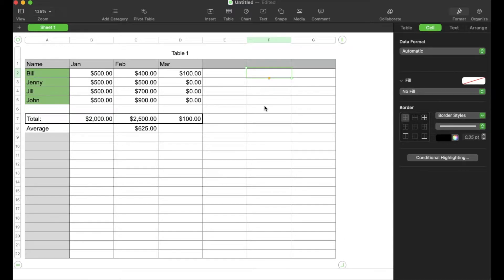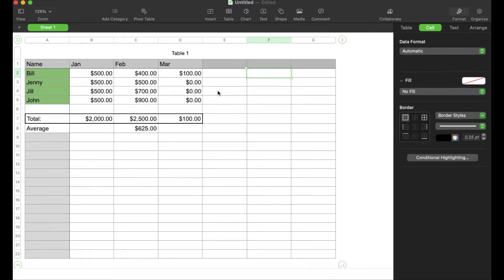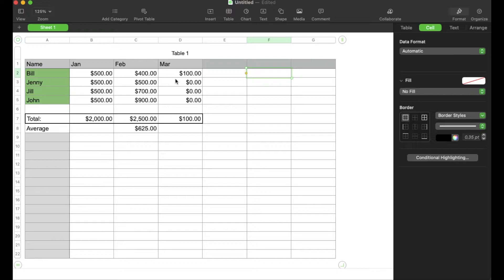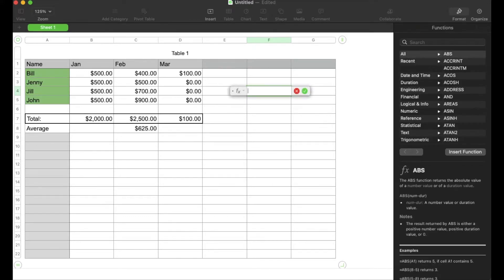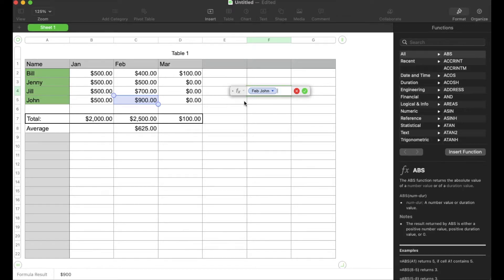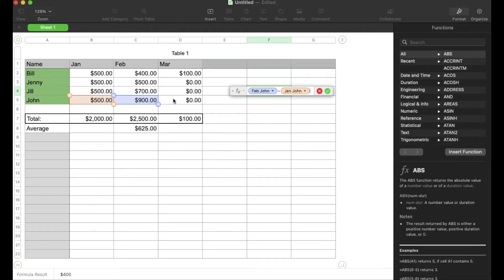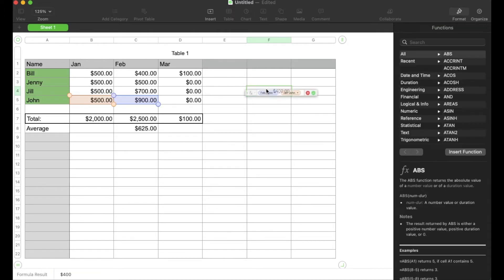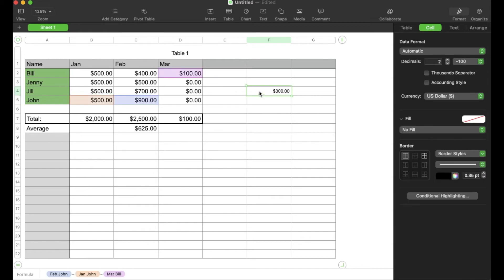How To Subtract Cells In Apple Numbers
Check out today's special tech deals:

In this video, we show you the formula to subtract cells in Apple Numbers.